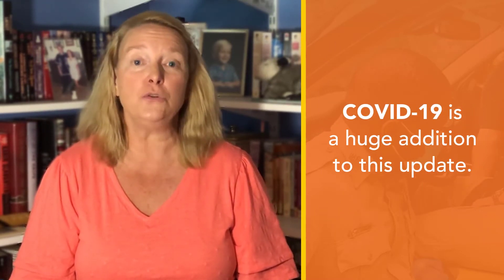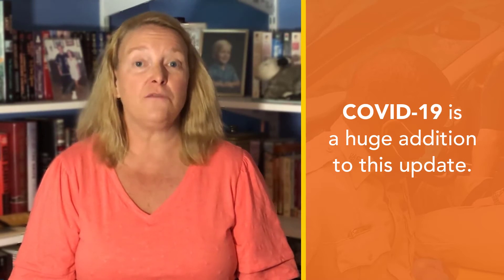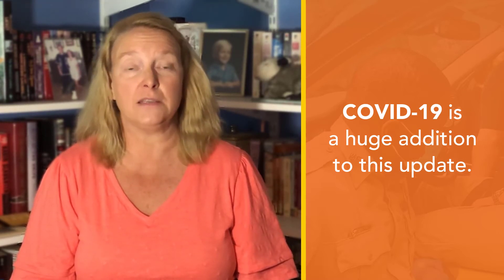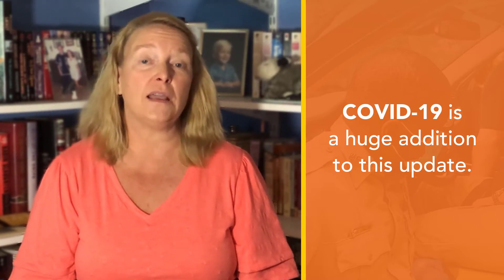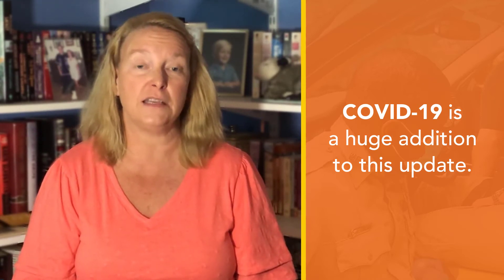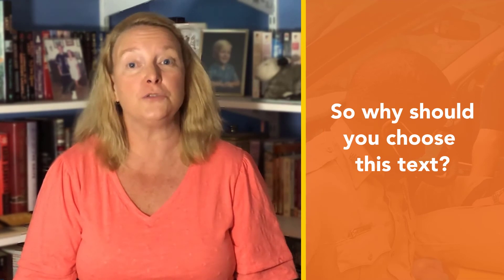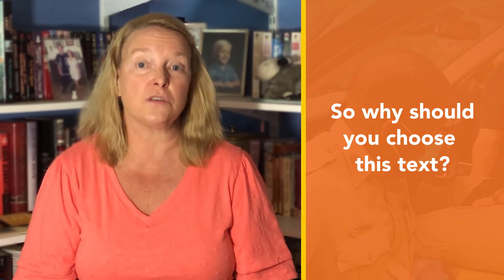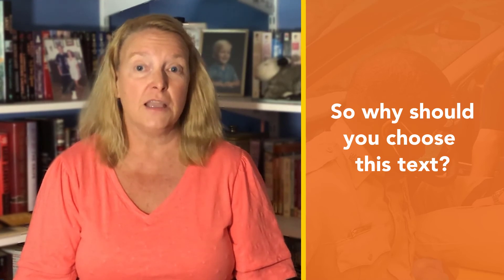In the Author's words: Advanced Emergency Care and Transportation of the Sick and Injured, 4E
In this video, the author of Advanced Emergency Care and Transportation of the Sick and Injured, Fourth Edition, Rhonda Hunt, discusses her book, what's new, and why instructors and students should use it over other options out in the market.